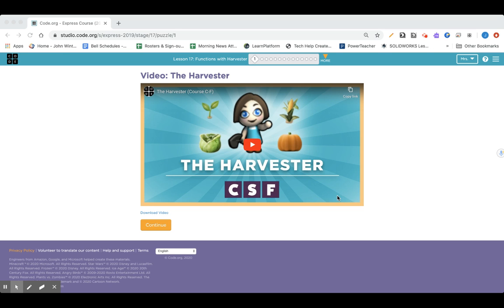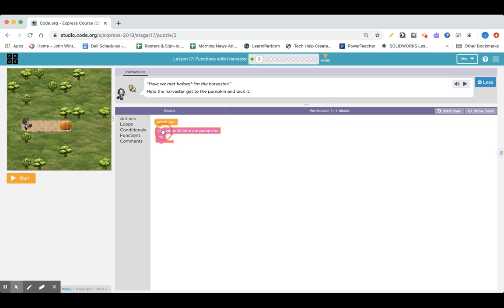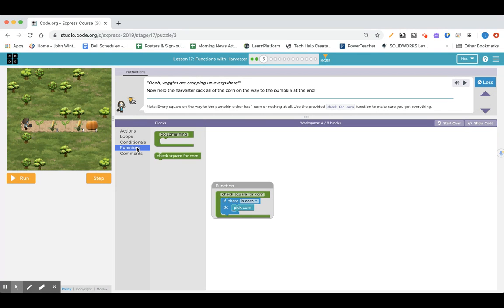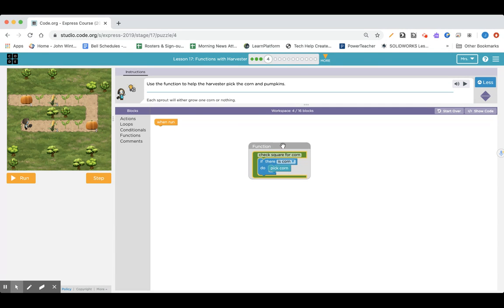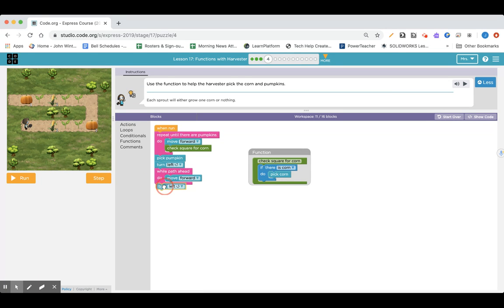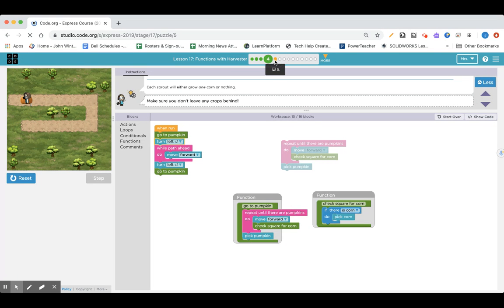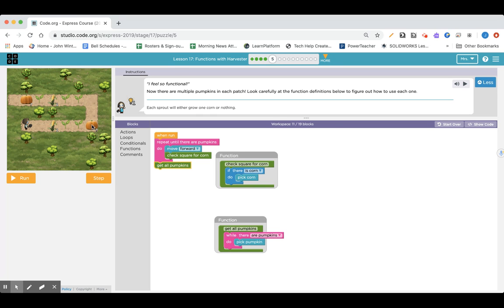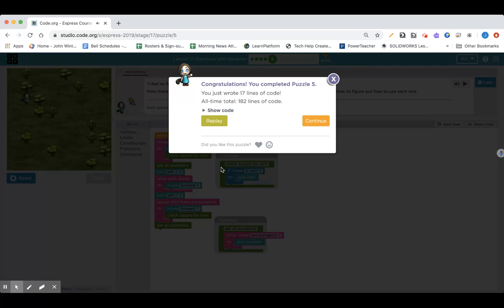Code.org Express Course Lesson 17 #1-5 Functions